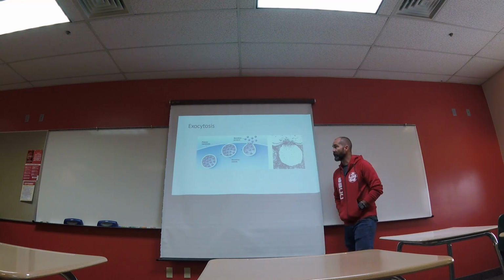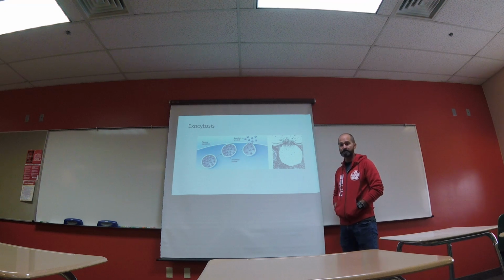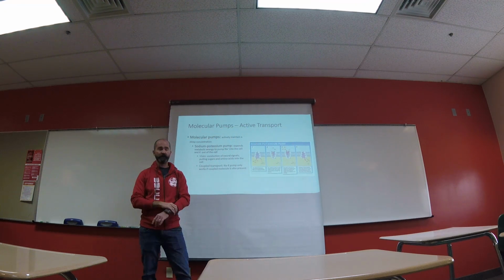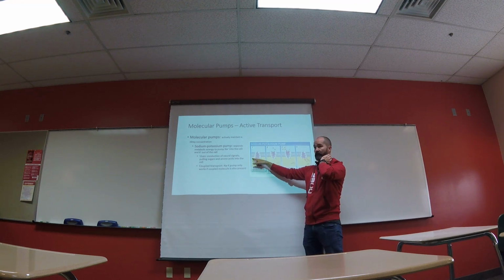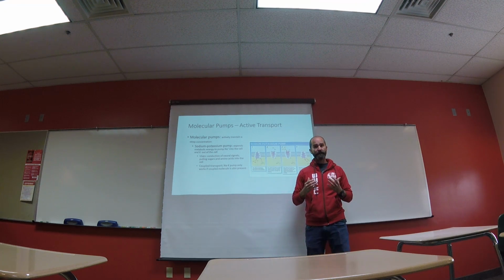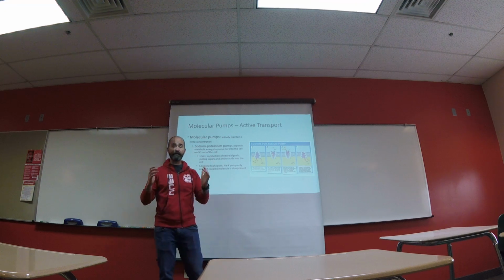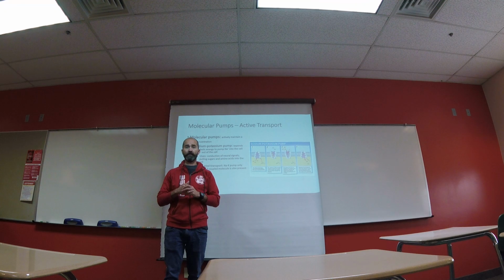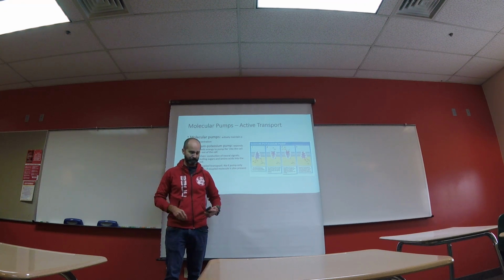General Biology: Chapter 4 (part 16)